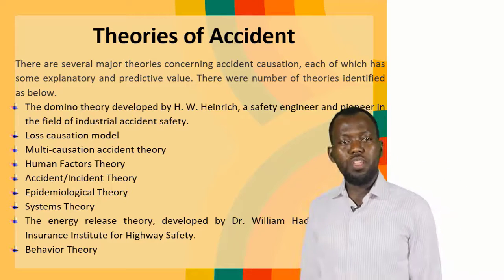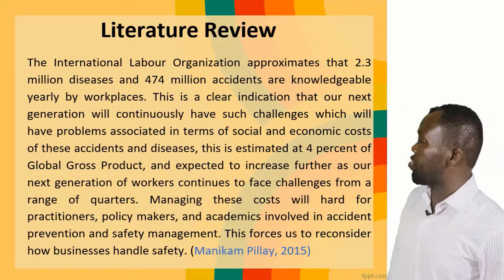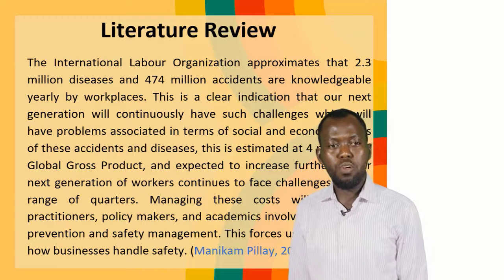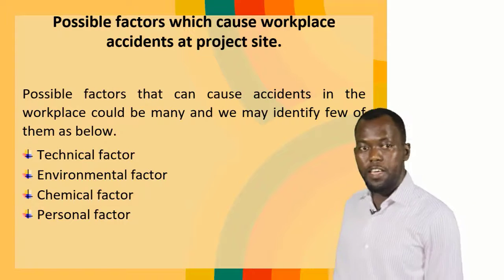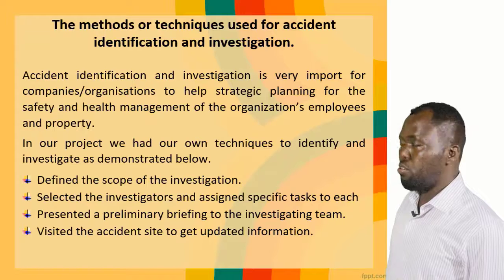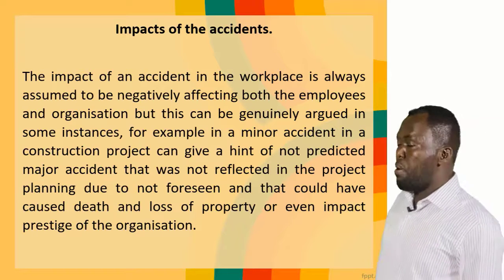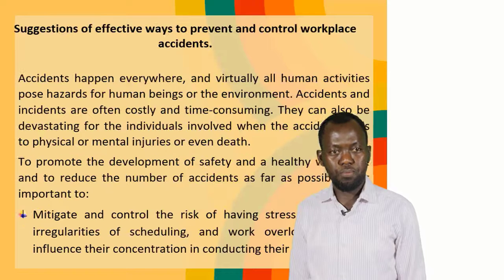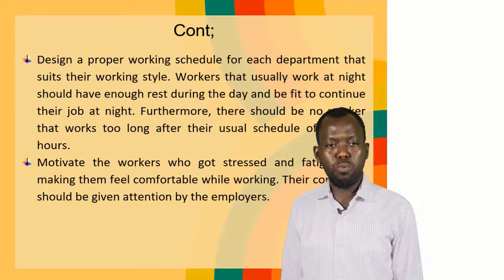EMSH5103, SAFETY, HEALTH AND ENVIRONMENTAL MANAGEMENT. INDIVIDUAL ASSIGNMENT, PROJECT MANAGEMENT